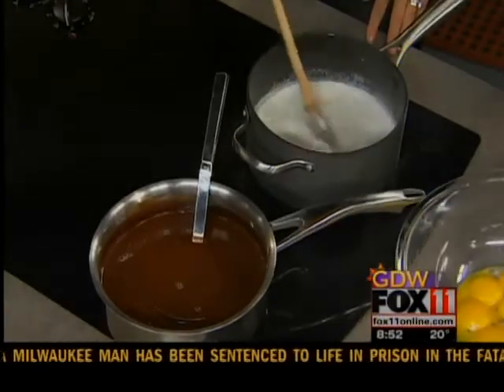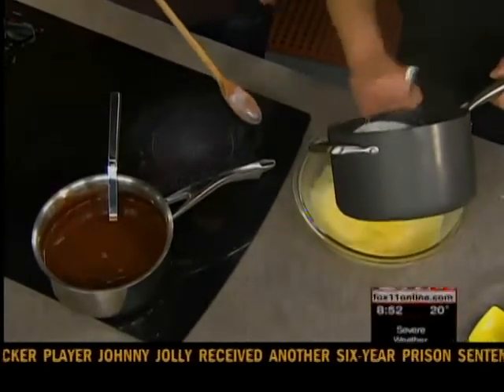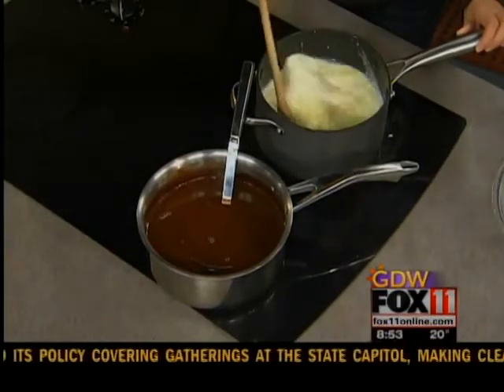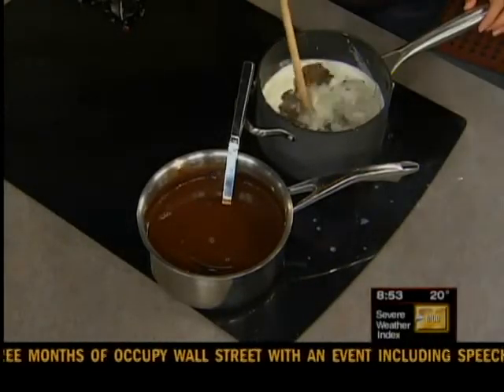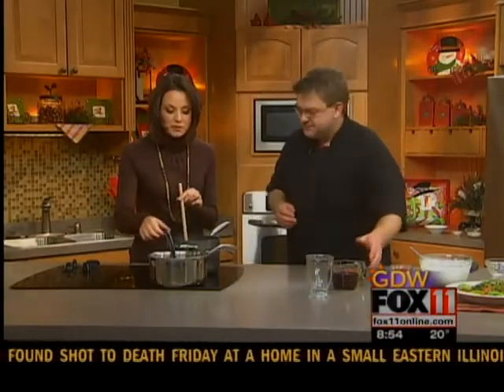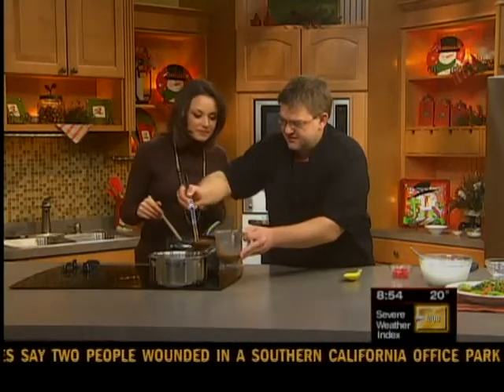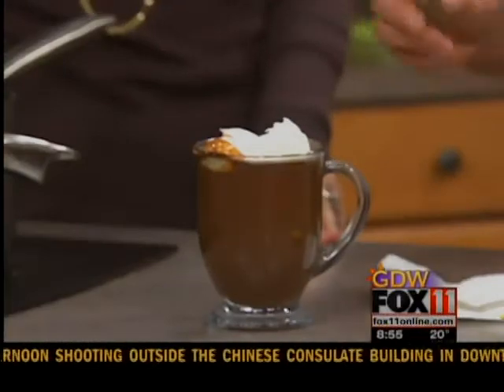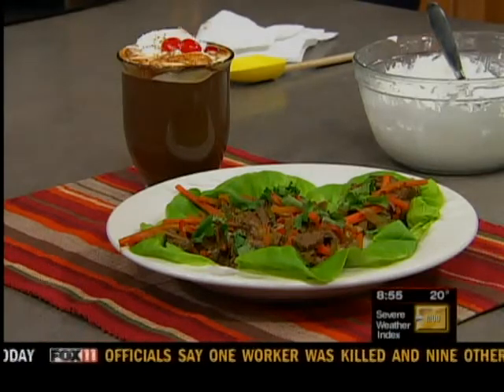Chef Ryan Nolan's Drinks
Hosting a holiday get together?  Why not serve some special drinks... And Chef Ryan Nolan joins us now with one, Hot chocolate covered cherry schnapps.